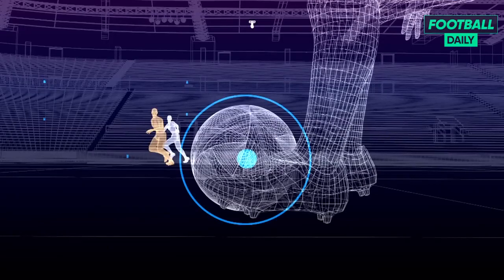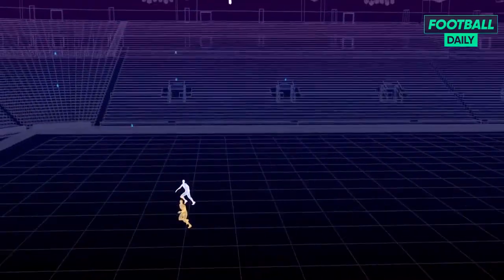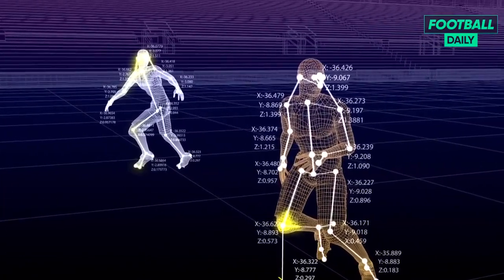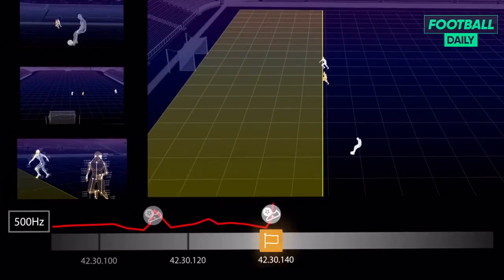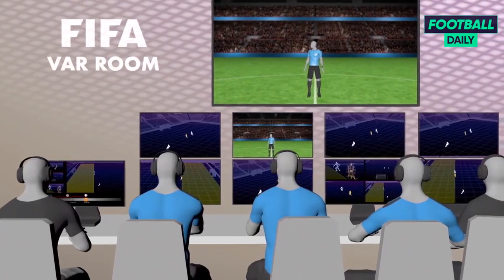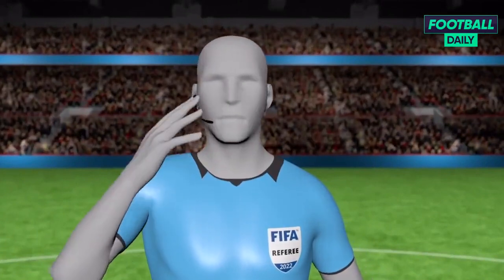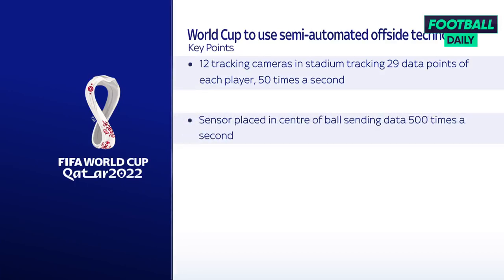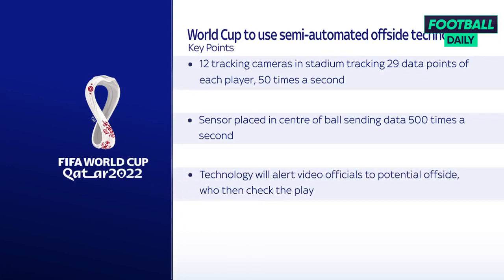👇 FIFA's new semi-automated offside technology explained